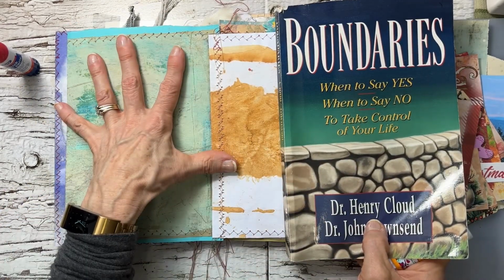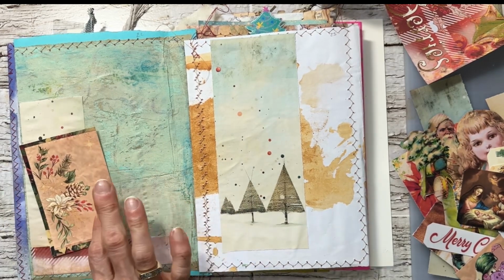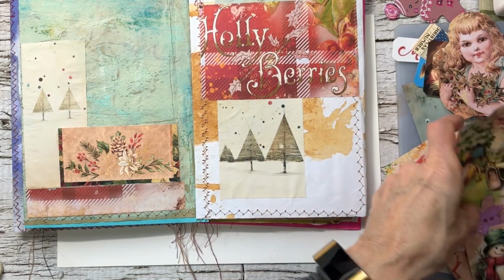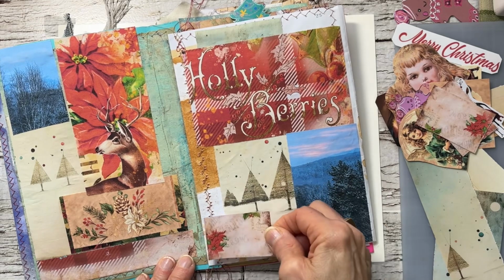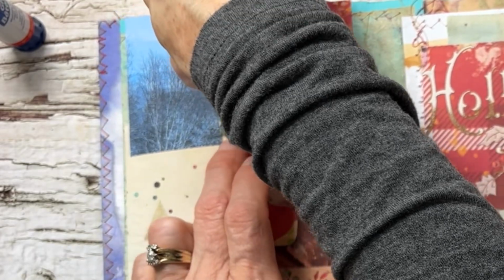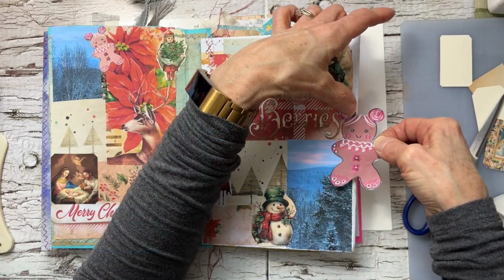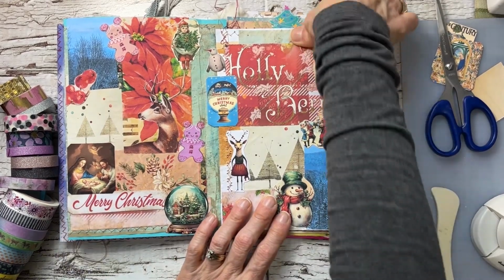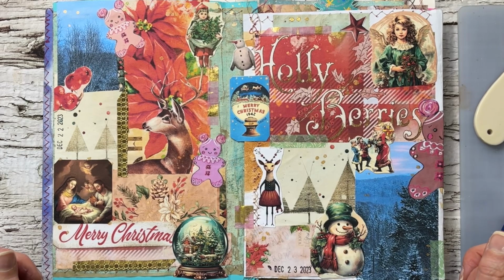COLLAGE for EVERYONE ~ DEC/CHRISTMAS JUNK JOURNAL 2023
Welcome!  Today’s play is combining 2 pages for a COLLAGE using leftover printable images (listed below). I will always say this…it is sooo calming and therapeutic for me. I hope this kind of creative play helps you to find peace, joy and relaxation.
Merry Christmas  xo